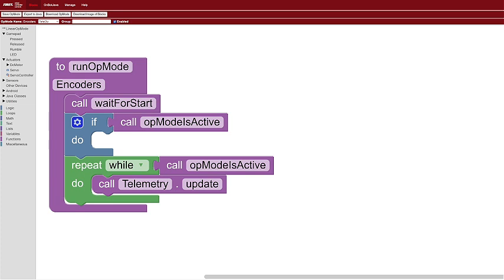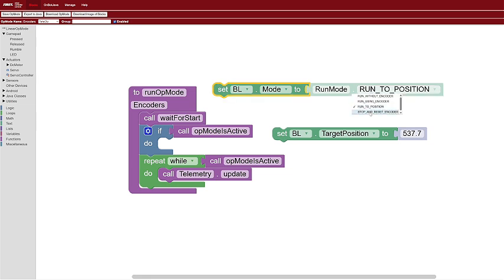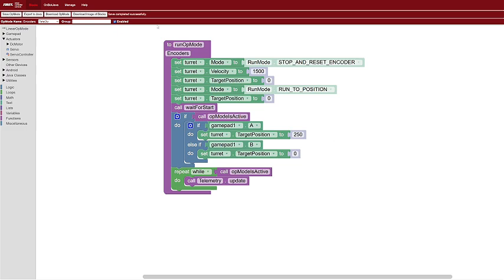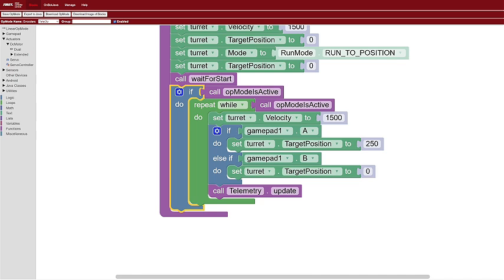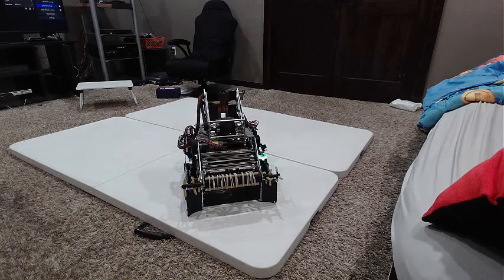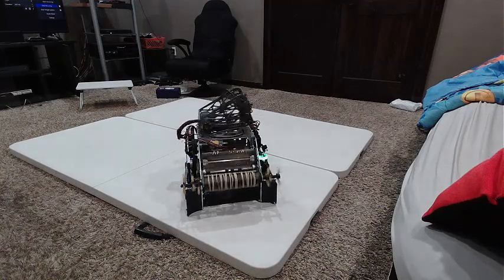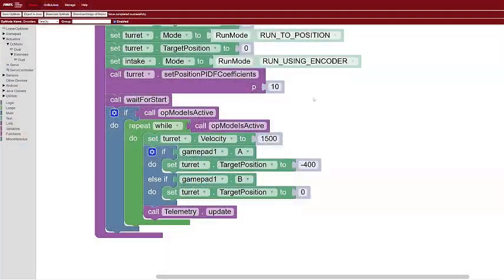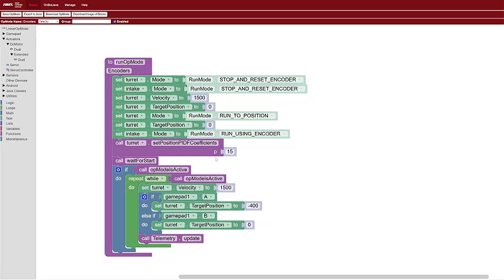Blocks Aren't Bad | Encoders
Hello!
This is an educational coding tutorial for FTC (First Tech Challenge) Blocks programming and aims to teach new coders how to use encoders.
- 17035 Knightmares
Checkmate!